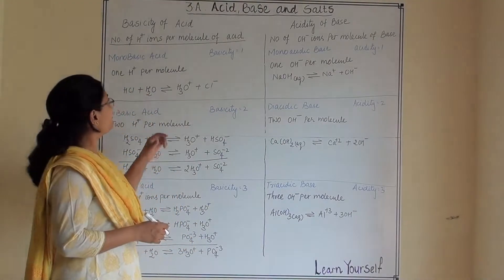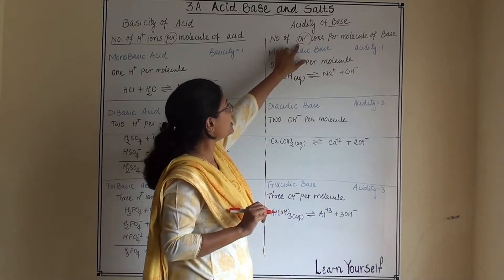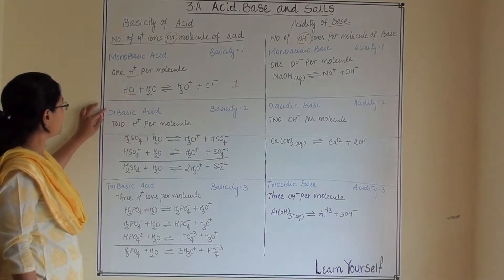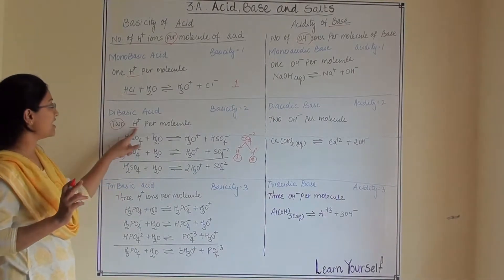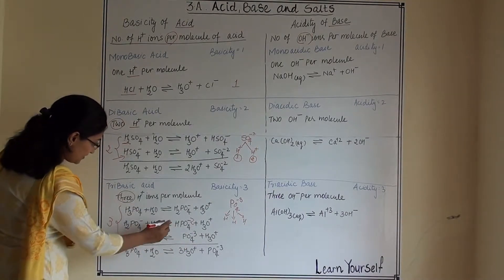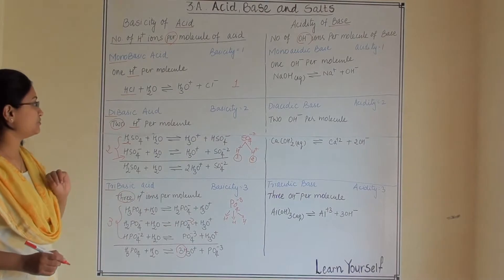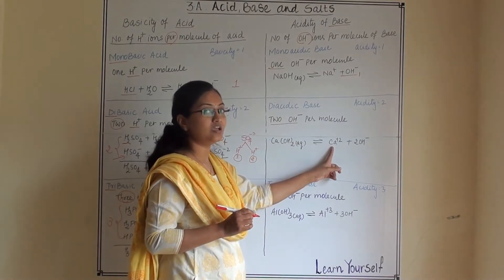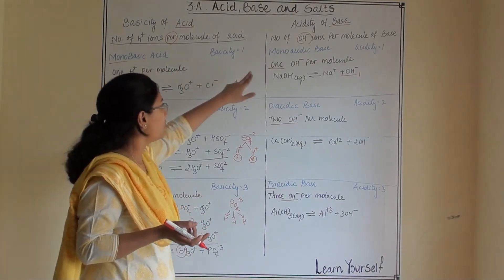ICSE Std-10 Chemistry- - Basicity of Acid vs Acidity of Base ||Acid Base and Salt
ICSE/Chemistry/Std X/Chp 3- Acid Base and Salt- Basicity of Acid vs Acidity of Base
Discussion about Mono, Di, Tri Acidic Base and Mono, Di, Tri Basic Acid.